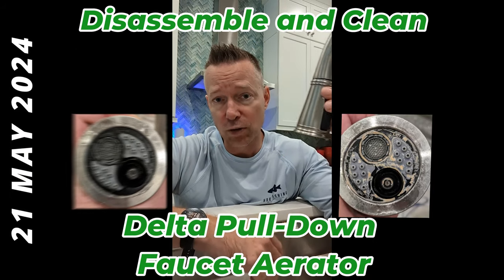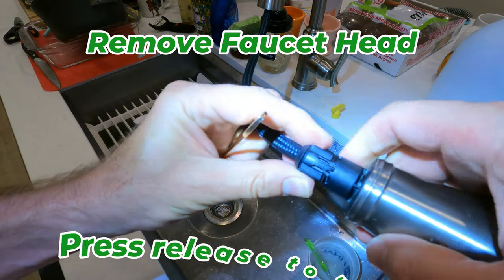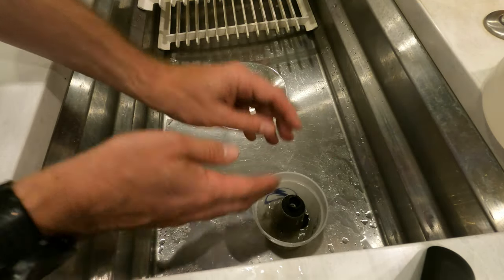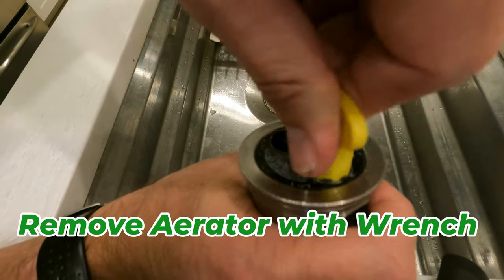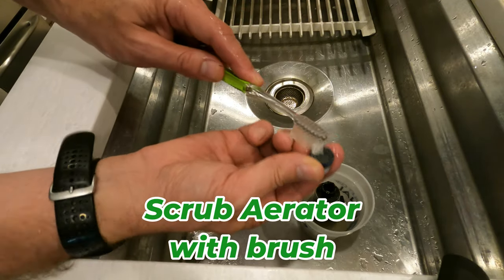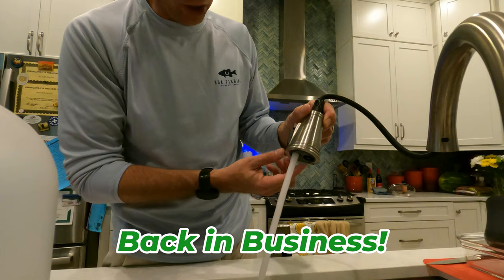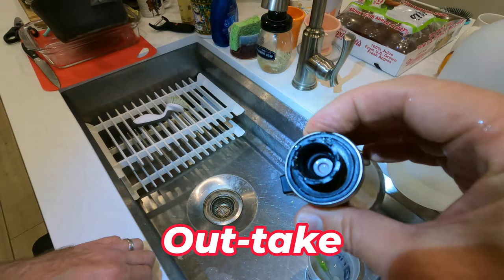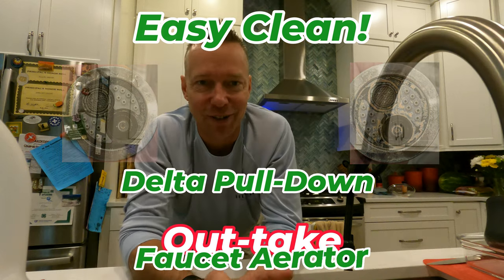Delta Pull-Down Faucet Aerator💡EASY DIY for Low Water Pressure!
Is your Delta pull-down faucet spraying weakly or barely flowing? Don't replace it yet! This quick DIY video shows how to easily remove & clean your faucet and aerator, restoring strong water pressure in minutes.  Effective cleaning methods for mineral buildup and grime.  Easy DIY Delta kitchen faucet aerator replacement.  Putting everything back together for a like-new faucet. Save money and keep your Delta pull-down faucet and aerator functioning perfectly!   Bonus: Check out the outtake/tip on knotting the Delta Faucet water line!   ;)

👍Best of luck! -Steve

Point & Shoot High Zoom Camera Sony DSCHX80/B
Lenovo 9i 2 in 1 14" 2.8K OLED Touch Laptop

📚 RESOURCES -

-Steve
⌚ BOOKMARKS
00:00 Introduction
00:47 Remove Faucet Head
01:47 Clean Faucet Head
02:06 White Vinegar Soak
02:47 Dirty Vinegar
03:19 Hard Calcium Build Up
03:50 Aerator Wrench
04:10 Remove Aerator with Wrench
05:13 Closeup view of Aerator
05:59 Brush Clean Aerator
06:12 Replace Aerator with Wrench
06:38 Replace Faucet Head
07:15 Back in Business!
07:34 Outtake!
08:25 "Zoop" "Zipped"
08:57 Fixing the lost water line
09:34 Faucet waterline weight
09:56 Tip!  Tie a knot in it!